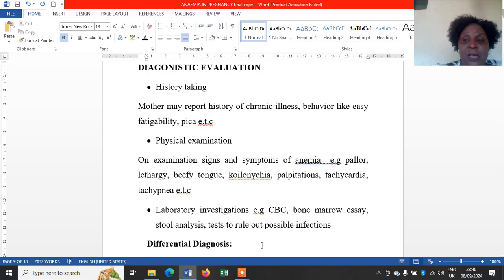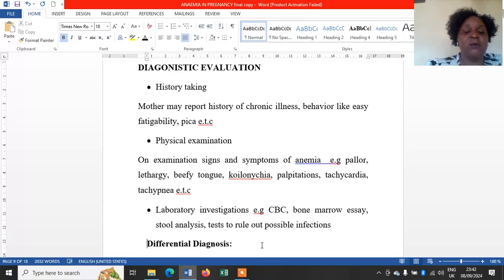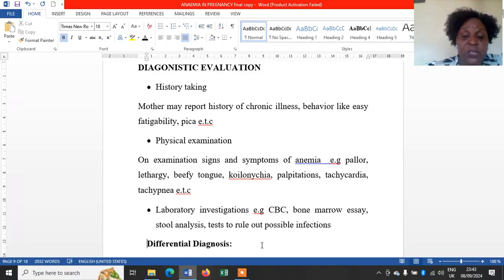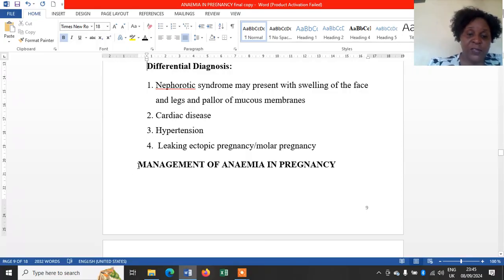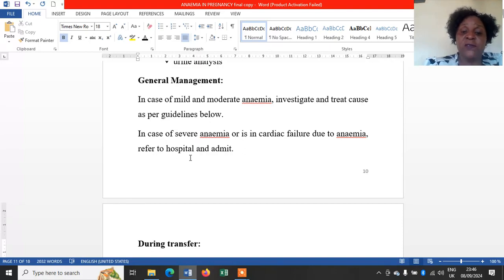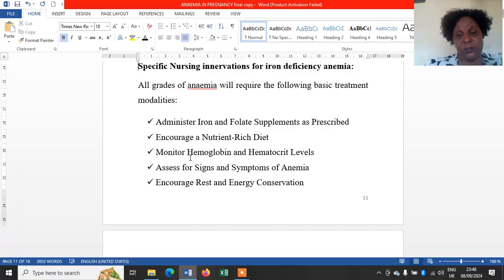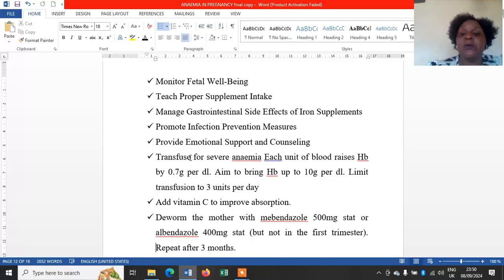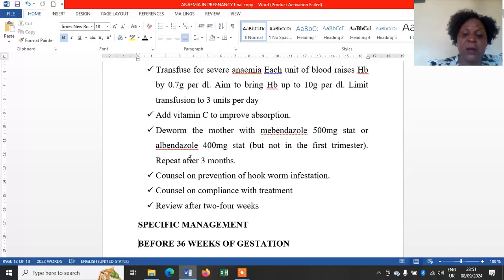GENERAL MANAGEMENT OF ANAEMIA by Tutor Nakijoba Robinah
Mulago School of Nursing and Midwifery " the hub of Excellence " - Midwifery Department presents lesson on general management of anaemia